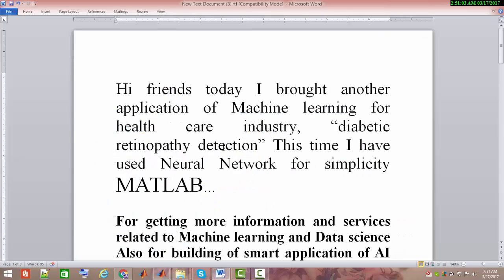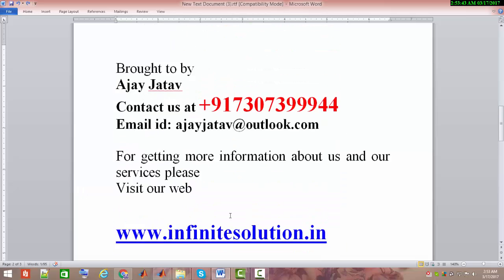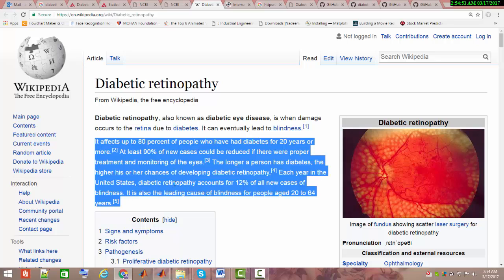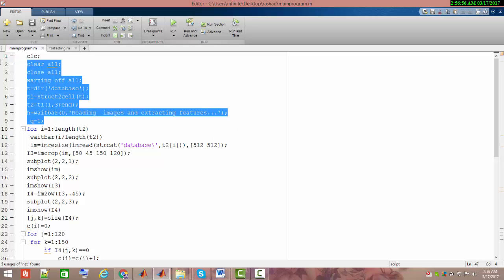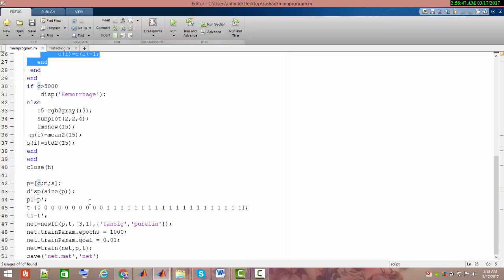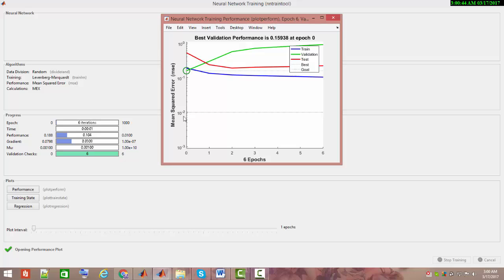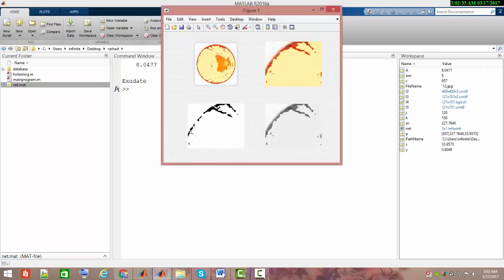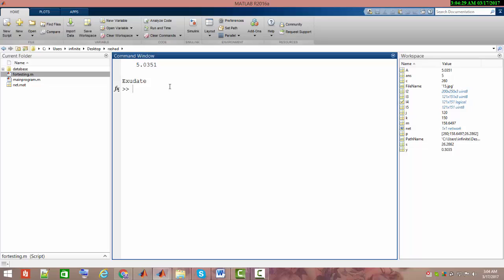Diabetic Retinopathy Detection|+91-9872993883 for query| Neural Network Matlab Implementation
How we at RIS help you with Diabetic Retinopathy Detection | AI related thesis?